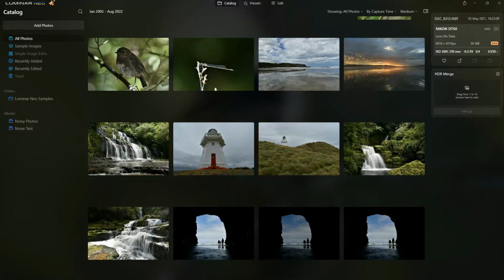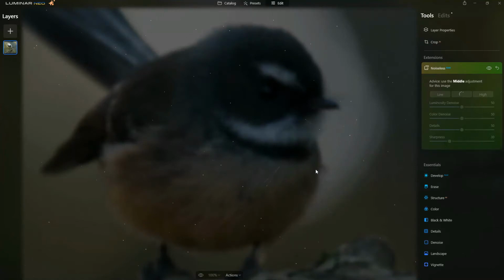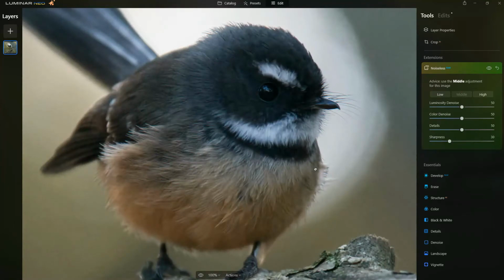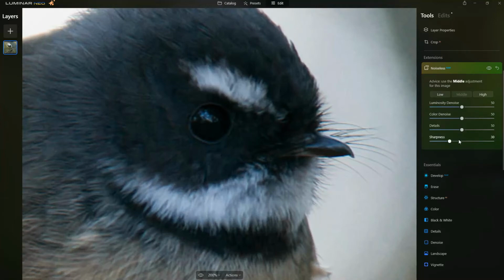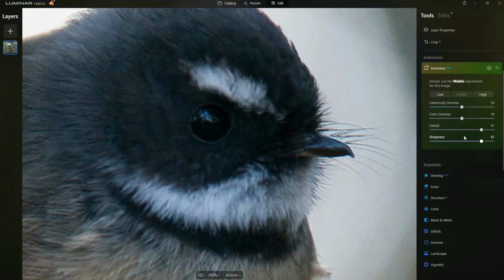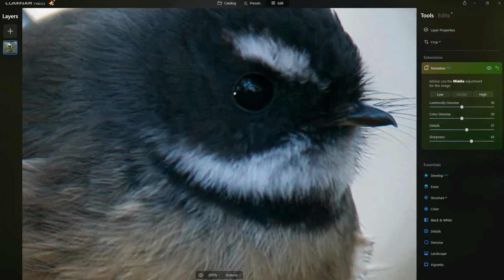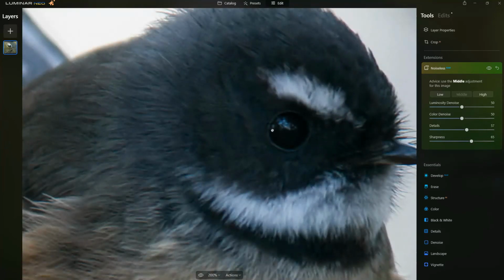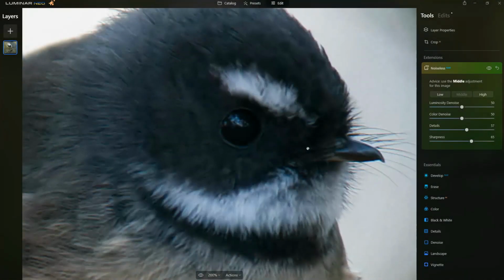Luminar Neo Noiseless AI Review | New Luminar Noiseless falls short of its mature competition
What is Luminar Noiseless AI

Noiseless AI is an AI-powered photo denoiser for Luminar Neo and part of the Luminar Neo Extension pack. As an extension, you need to own a copy of Luminar Neo to use Noiseless AI.
Like other AI-based noise reduction applications, Noiseless AI analyzes your photo and removes noise while leaving your photo’s detail intact. In contrast, traditional noise reduction cannot tell noise from detail and reliably removes both.

As a result, Noiseless AI is likely to be far superior to the sort of traditional detail-sapping noise reduction algorithms built into your camera and smartphone.

Conclusion
Noiseless AI finally brings AI-powered noise reduction to Luminar Neo. And thankfully, it’s both effective and easy to use.

Outgunned
However, better noise reduction is available elsewhere so long as you’re willing to suffer the inconvenience of using a separate application. While Noiseless AI does a good job removing noise, it does not enhance detail like Topaz Denoise AI. Nor can it match the outright speed and quality of ON1 NoNoise AI.

Of course, Noiseless AI is built into Luminar Neo, enabling you to contain your photo editing workflow in a single system, and that’s certainly worth something.

Is Noiseless AI worth it
Because Noiseless AI is one-seventh of the Luminar Neo Extension Pack, it’s impossible to assess its value independently of the other six extensions. I certainly don’t think that Noiseless AI singlehandedly justifies the cost of the extension pack, and such an expectation would be unreasonable.

But if you know you want HDR Merge, Upscale AI, and Background Removal AI – Noiseless AI and the Luminar Neo Extension Pack represent great value.

Overall
Noiseless AI is a good, rather than excellent, noise-reduction application that’s well integrated into the Luminar Neo ecosystem. But if you care for nothing but the very best noise reduction – there are better options elsewhere.